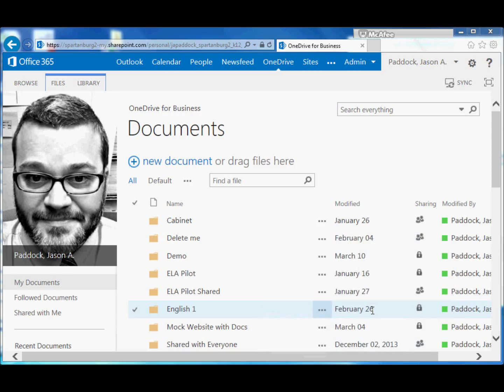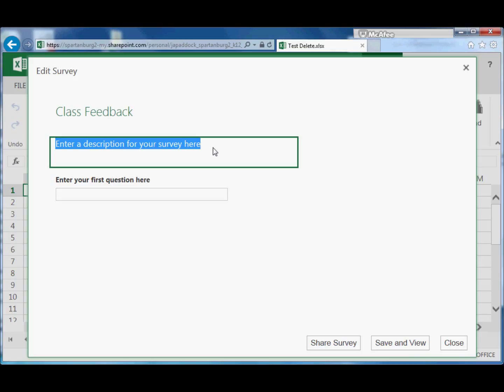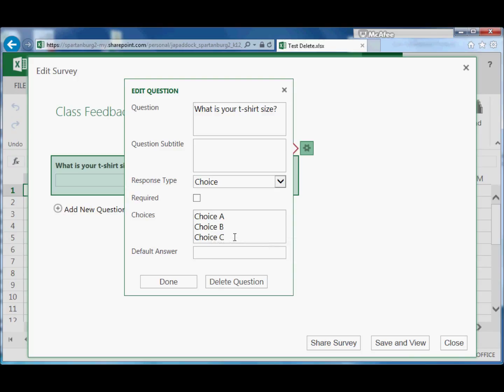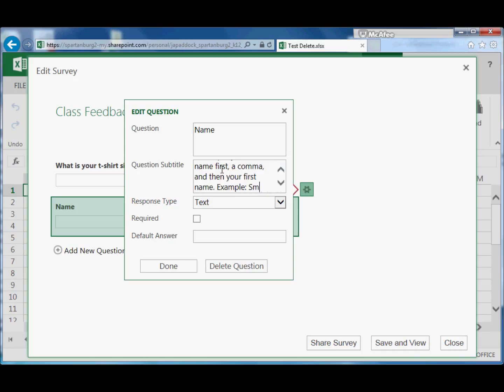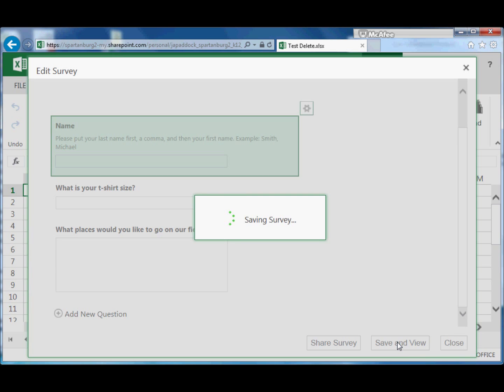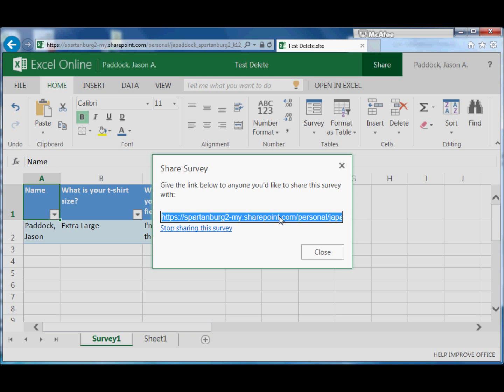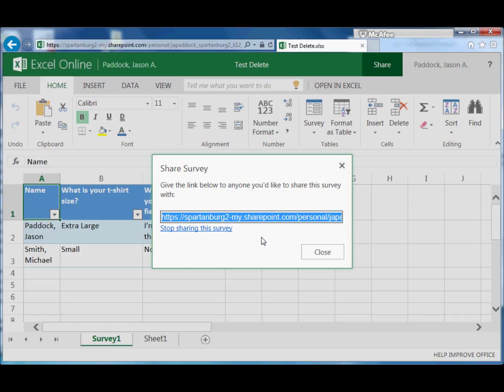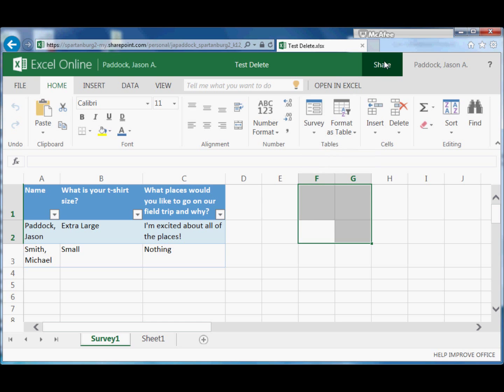Creating Surveys in Office 365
Overview of how to create basic surveys in Office 365. Surveys can be made available to the public. Also, links to surveys can be sent in email, published on a website, or distributed in any many other ways. Survey results are all neatly recorded in an Excel spreadsheet.